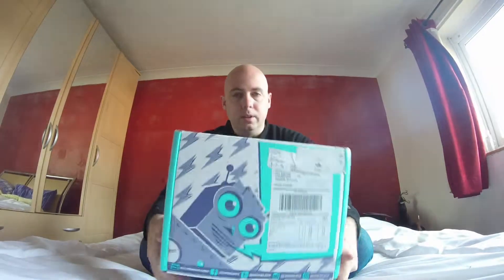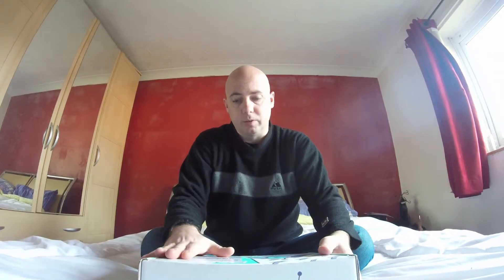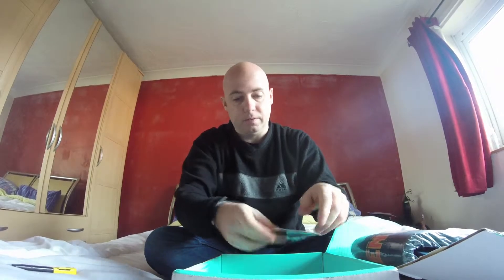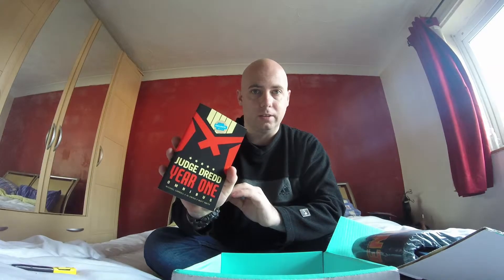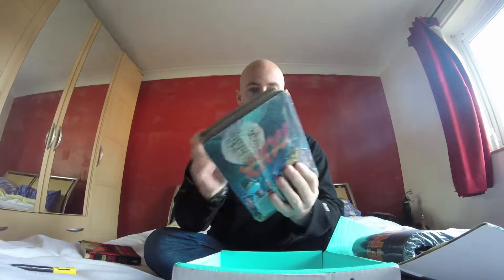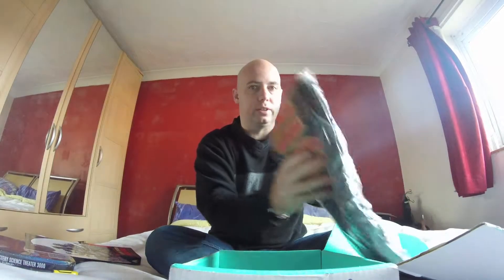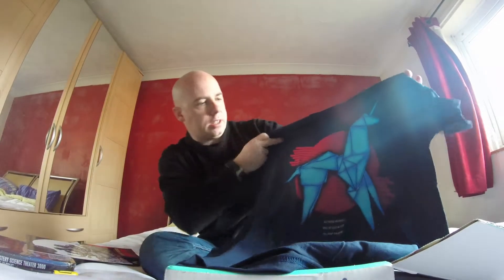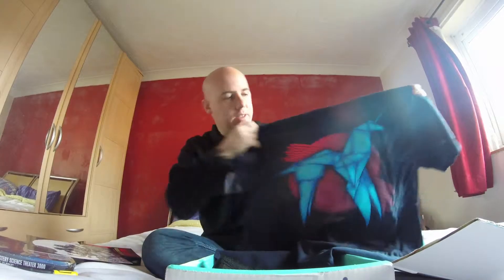Nerd Block Sci Fi block Oct 2016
This months Sci-Fi box from Nerd Block. A really good one this time, some nice stuff in it.